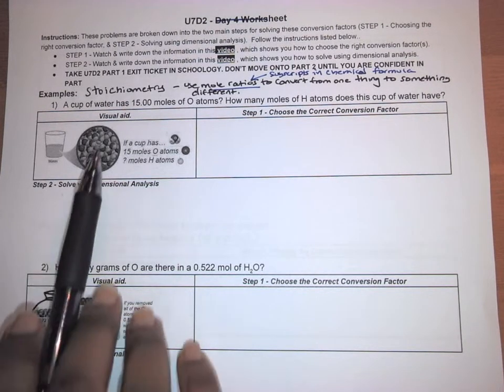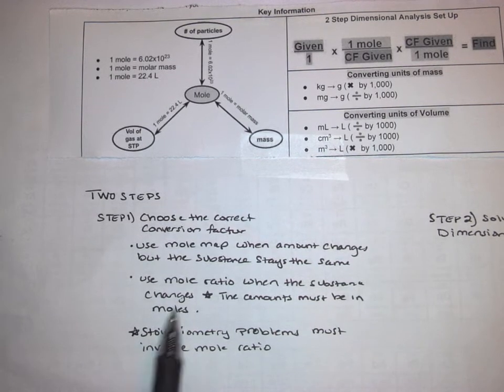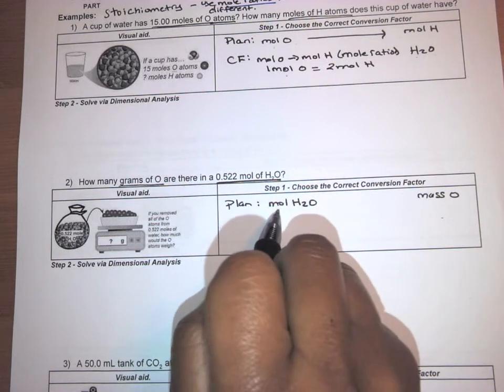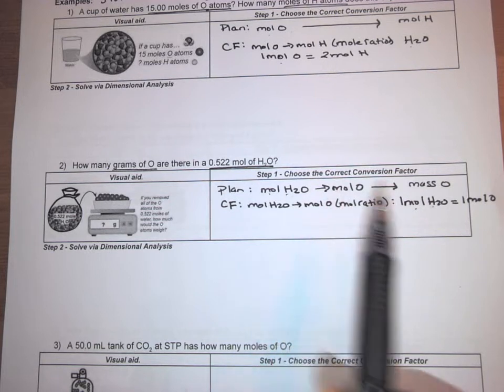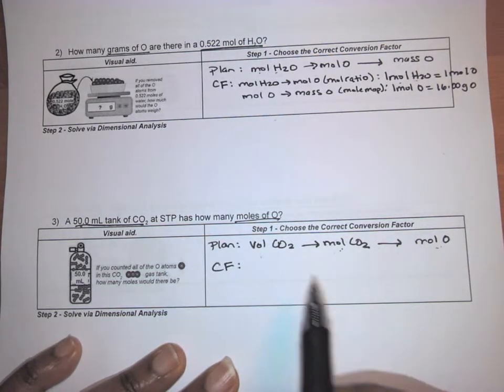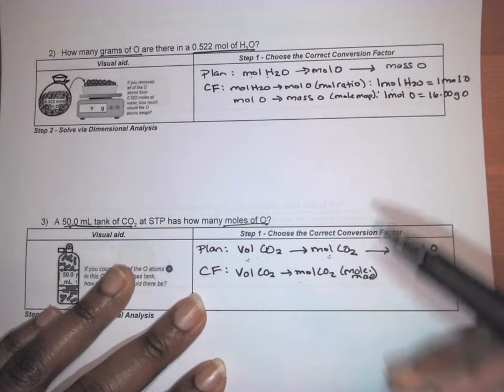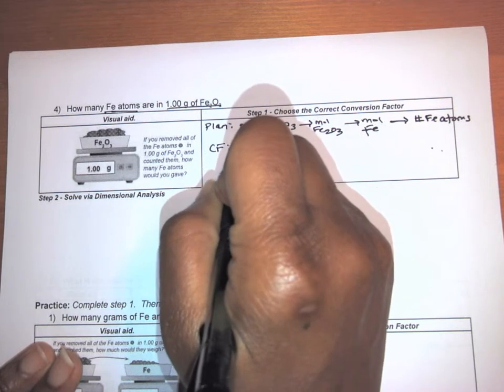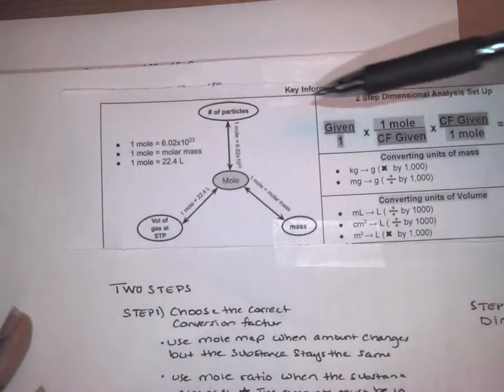U7D2 Examples Step 10001